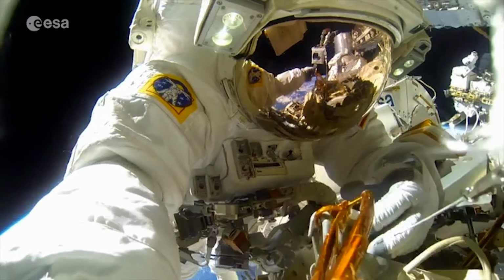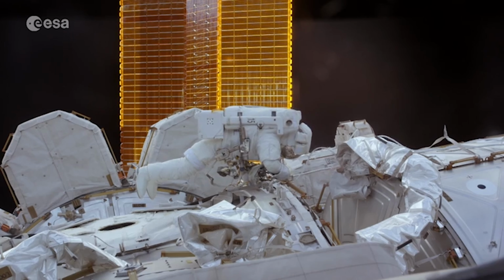HEARTS: High-Energy Accelerators for Radiation Testing and Shielding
The HEARTS ❤️ project provides two new radiation-testing facilities for space applications, one at CERN and one at GSI in Germany.

Funded by the European Commission, HEARTS provides accelerated heavy ion beams in a laboratory setting, such that radiation effects in electronics, biological samples and shielding materials can be studied on Earth before embarking on a space mission.

Recently, HEARTS welcomed the installation of a new LET booster in the CHARM facility at CERN that can modify the energy of the beam impacting a test sample by placing one or more plastic plates in the beam.

Contributors
Director: Antoine Le Gall
Editor: Chetna Krishna
Robotic arm animation by GSI,
Space footage by ESA
Interviews by CERN